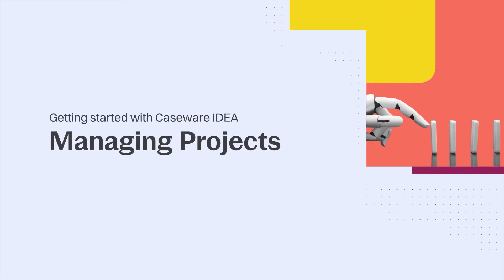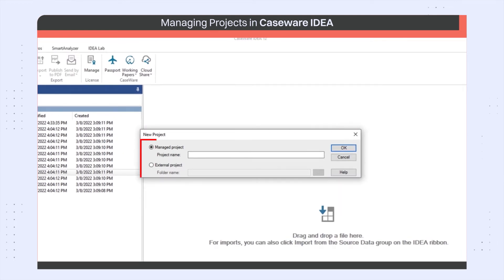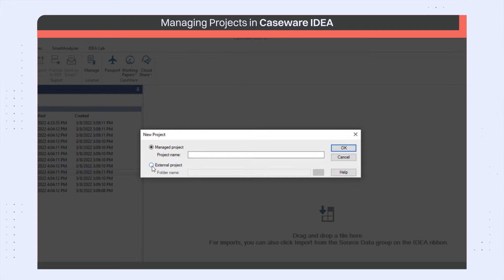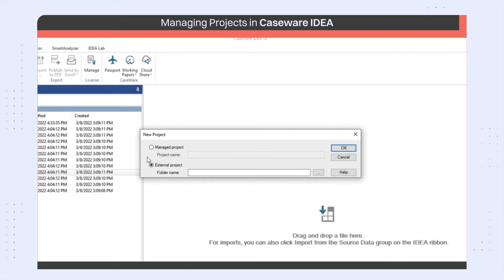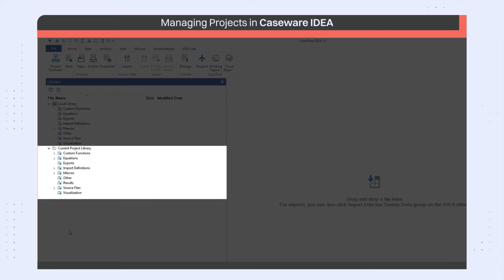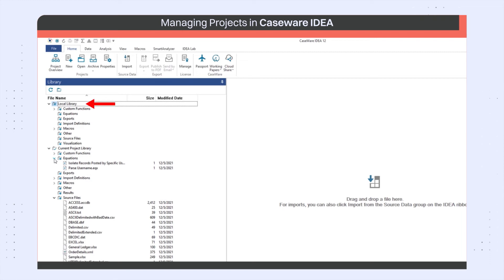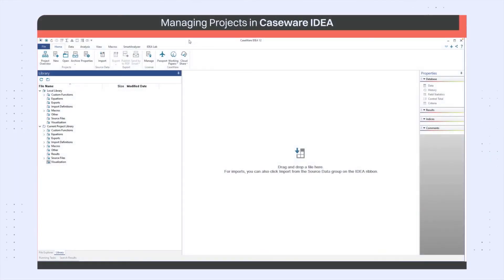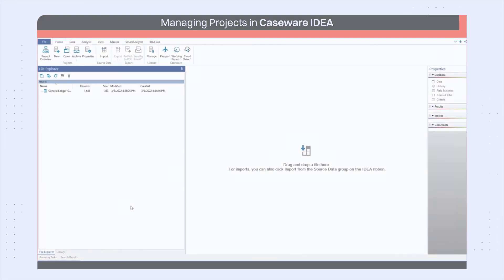Getting started with Caseware IDEA 02- Managing Projects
In this video learn about how to create a new project, understand how it manages multiple files and how to change the project within IDEA.
Caseware IDEA is a division of Caseware International, which has led the audit and accounting software industry for over 30 years, with solutions supported in 16 languages and used by more than 500,000 people across 130 countries. Caseware IDEA is a powerful data analysis software designed for audit, accounting, finance, and data analytics professionals. It is a comprehensive solution for every audit need and empowers your team to work in more agile ways to keep pace with the transforming audit industry.